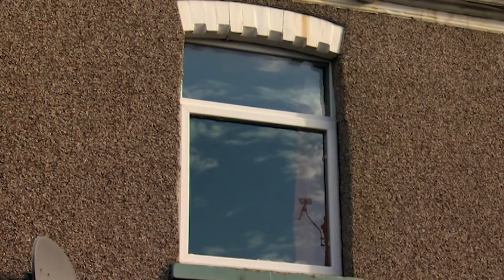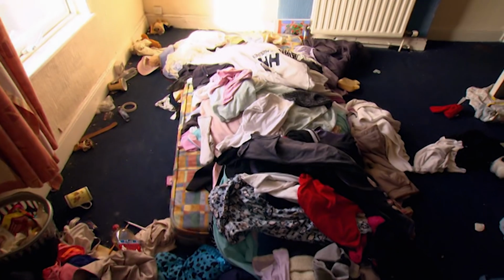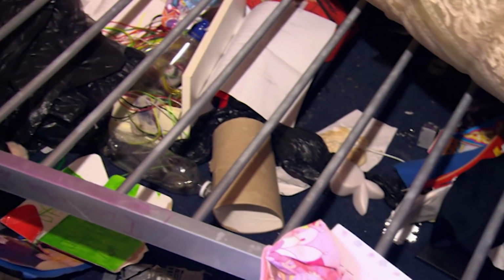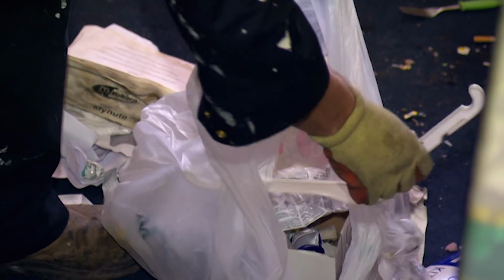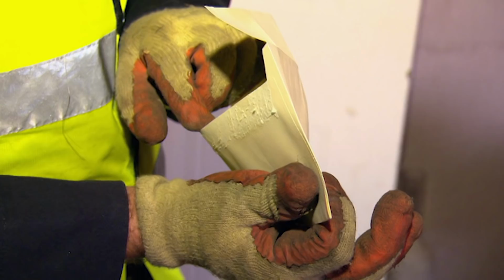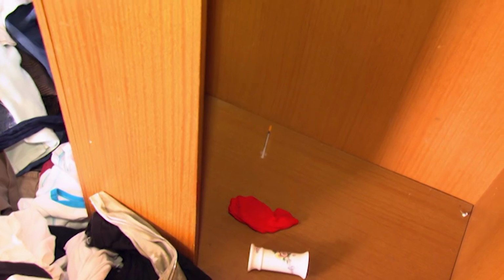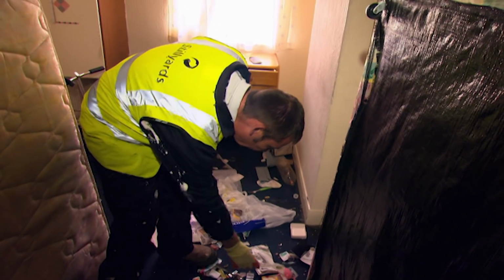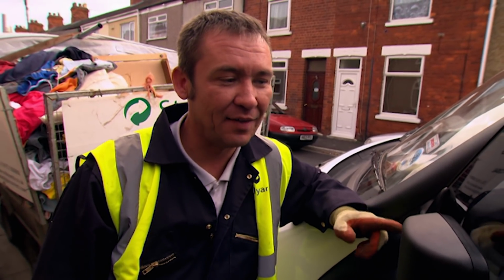How To Clear The Worst Squat House In Grimsby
In a Grimsby council property, a family moved out squatters and moved in. They’ve left quite the mess so it’s time to call in the best of the best: Council Clean-Team, Shaun, Darren and Steve. The chaps are going to roll up their sleeves and won’t leave till the job’s done.

After the team uncover some evidence of drug use, they have to work with extreme caution which slows the process down. There are dozens of dirty needles lying throughout the property and a single prick would mean an immediate visit to the hospital at the very least... Work slowly and carefully boys. Slow and careful.